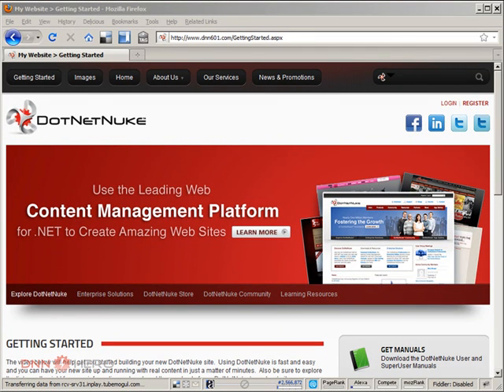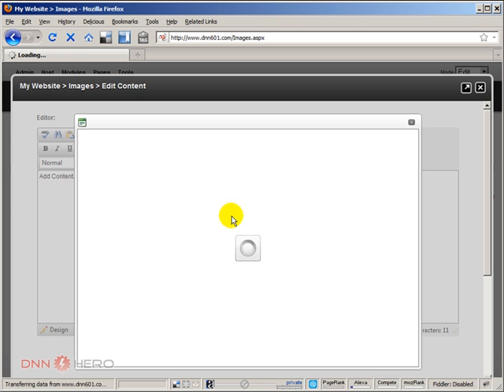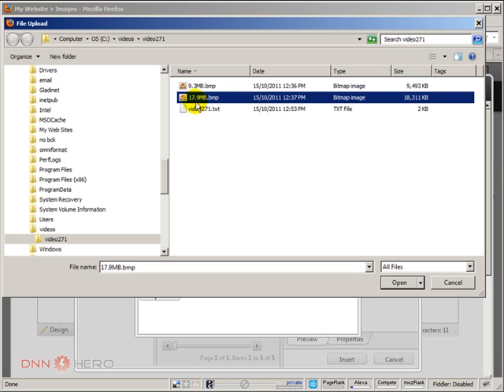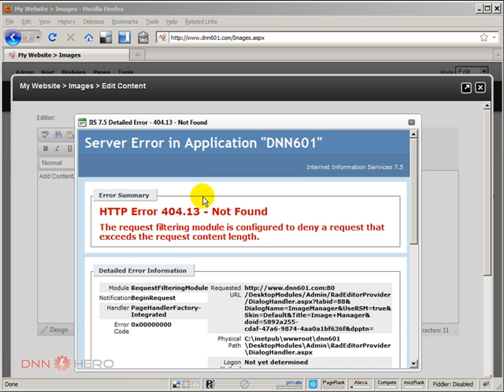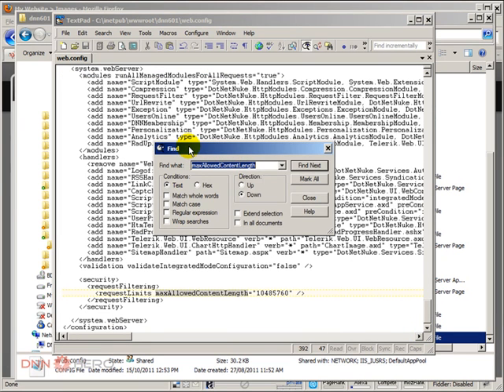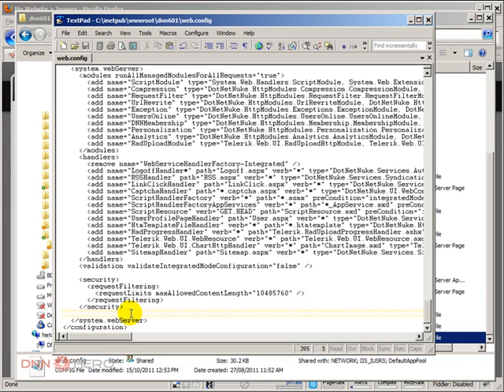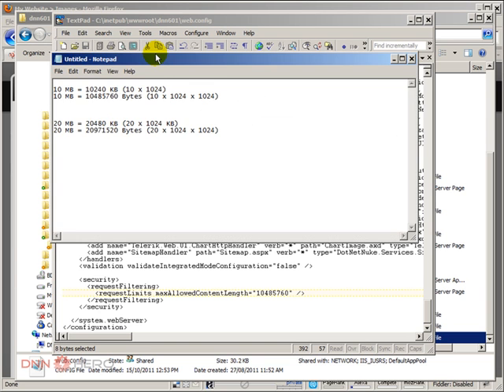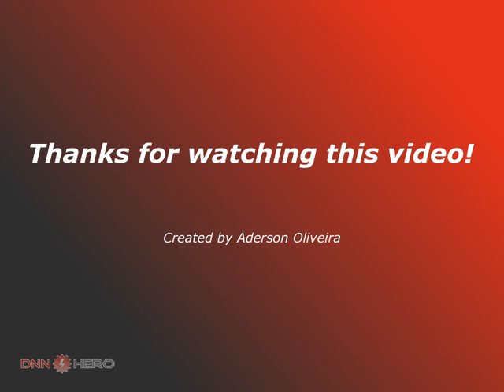DotNetNuke Tutorial - Understanding maximum file size upload part 1/2 - Video #272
- This video will explain the different settings you need to adjust to change the maximum file size upload allowed by DotNetNuke. This is part 1 of 2.